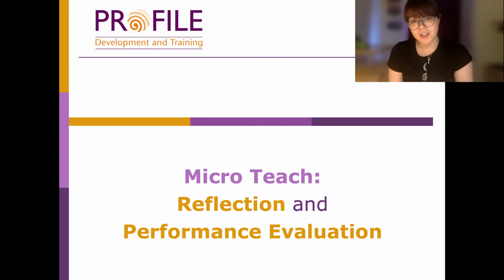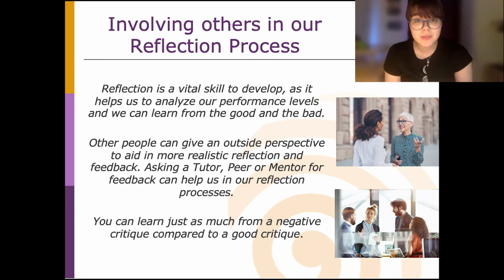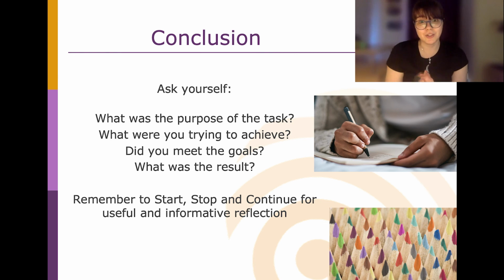Micro teach: Reflection and Performance Evaluation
Reflection is not always easy, sometimes we over analyse other times we don't critique ourselves enough. Having a peer, friend, mentor or tutor can help you to gain better skills in reflection and self evaluation. Within this micro teach, Profile discusses useful tips to help gain a better understanding of reflection and self evaluation